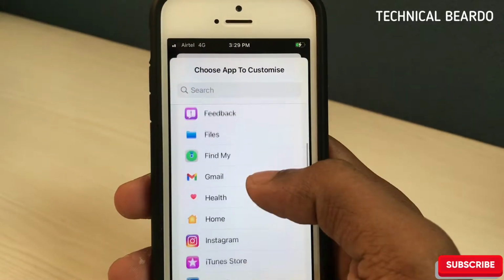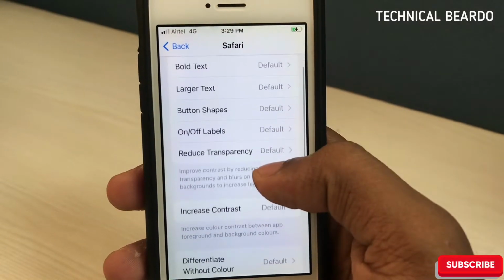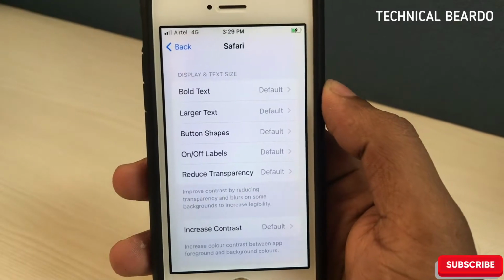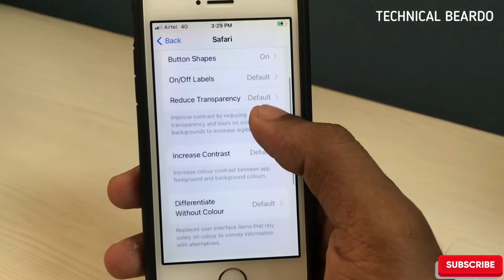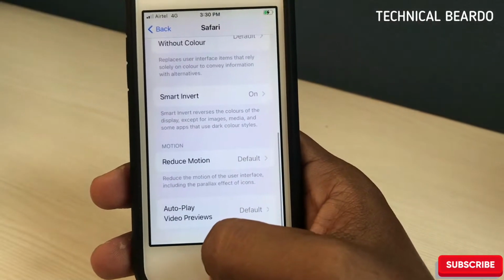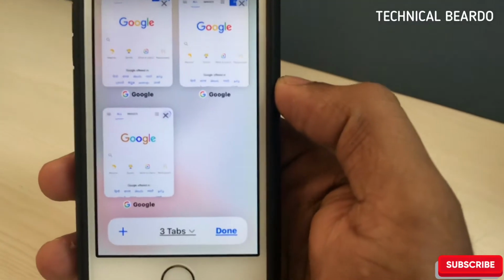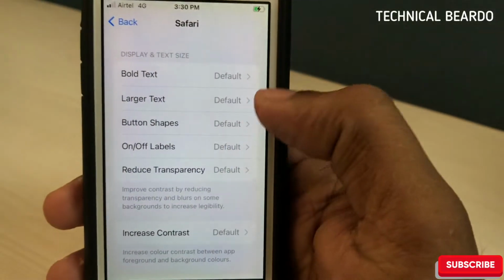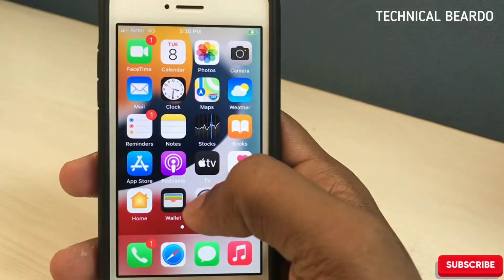Per App Setting in iOS 15 I iOS 15 Hidden Feature To Customize Individual Apps in iPhone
iOS 15 Hidden Feature To Customize Individual Apps. iOS 15 Per App Settings Hidden Feature. How to enable Per App Settings Feature on iPhone.
What is the Per-App Settings feature?
Well, the Per-App Settings feature is the iOS 15 feature that allows you to customize the individual apps on iOS 15 devices.

Watch and learn how to use the per-app settings feature on iPhone.